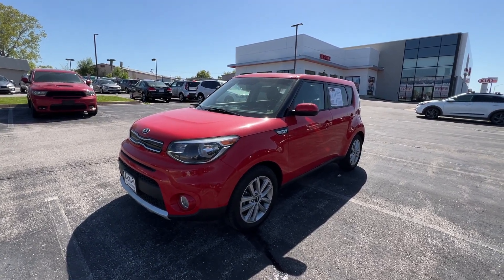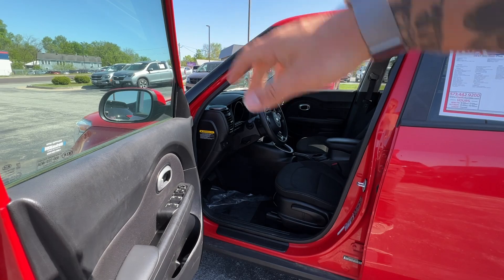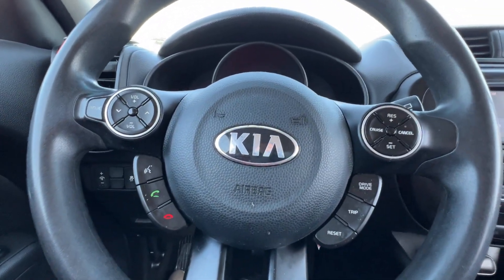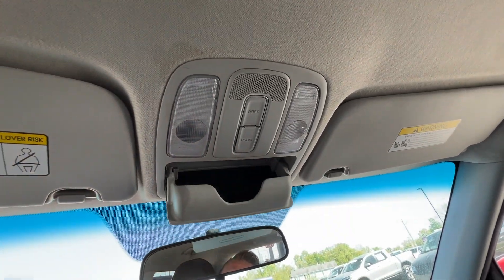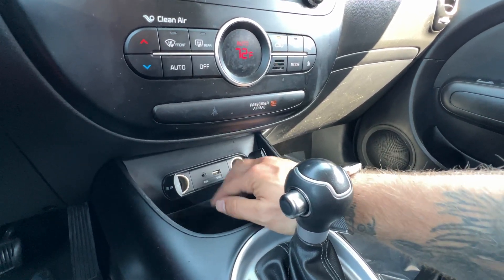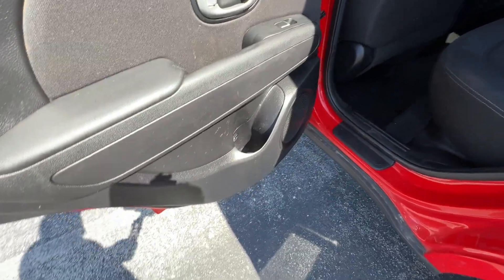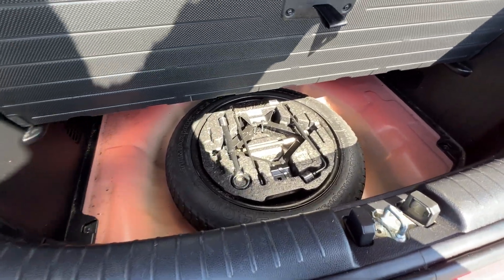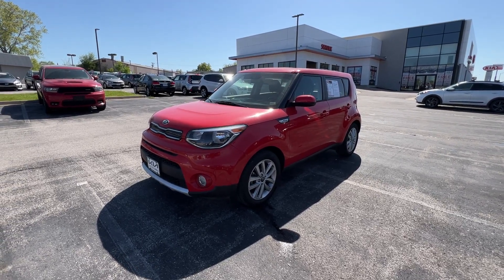2017 KIA Soul + Walkaround